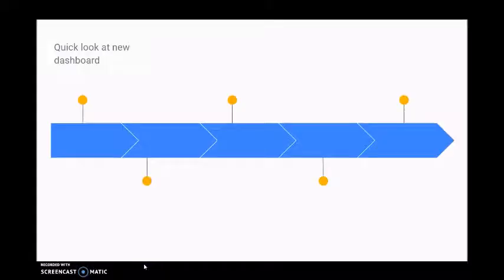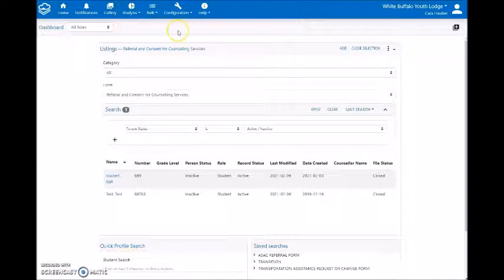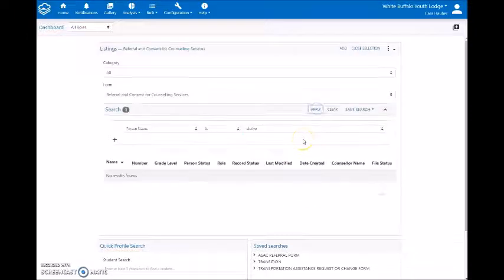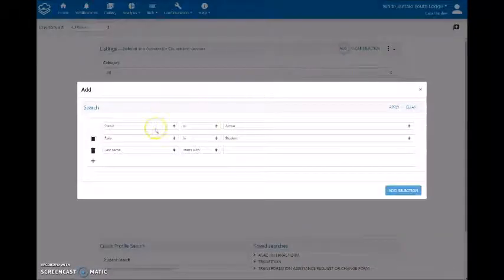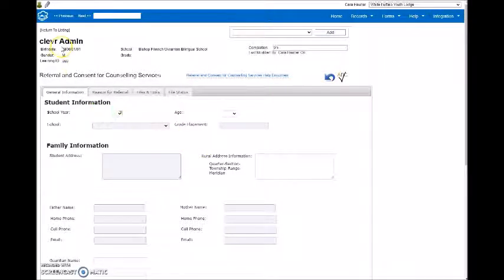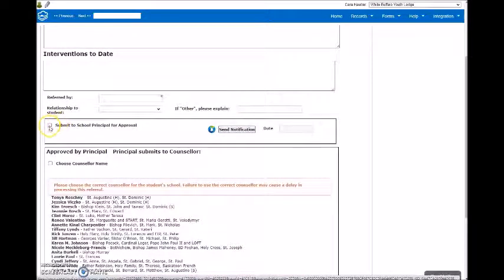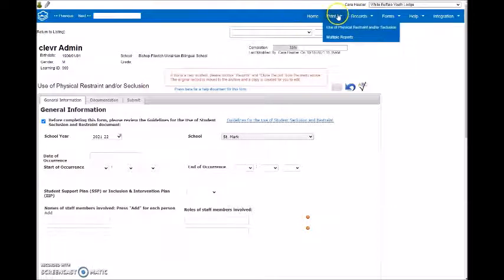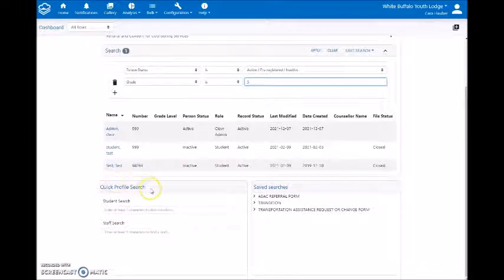Basic Form Use Walkthrough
A general look at how to use clevr's forms.